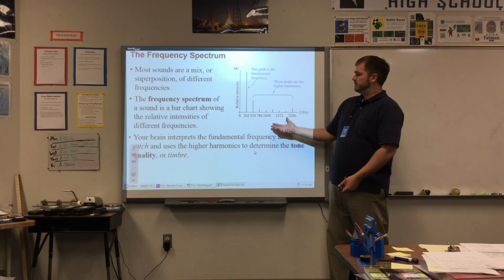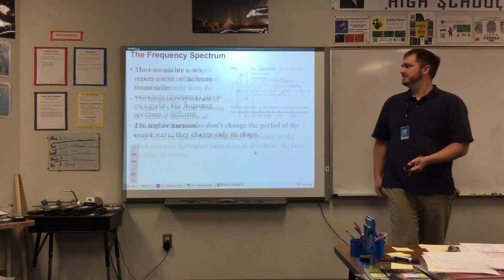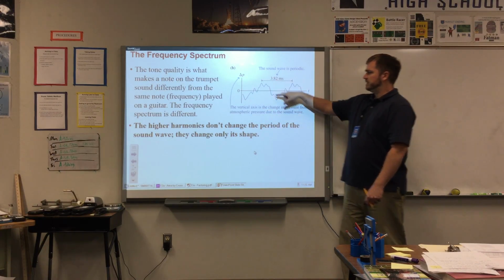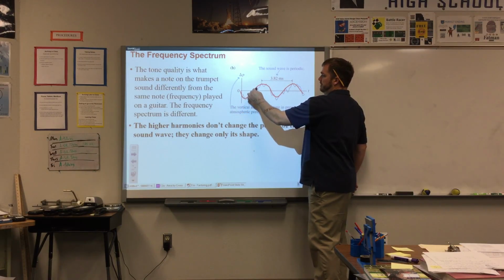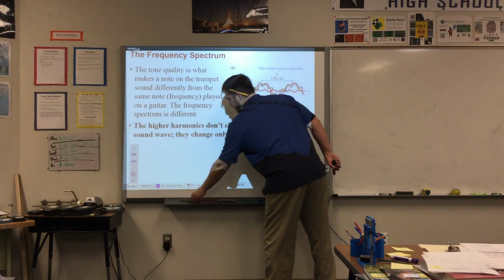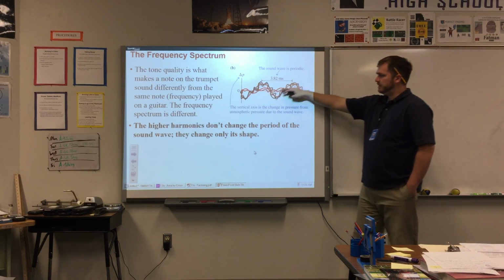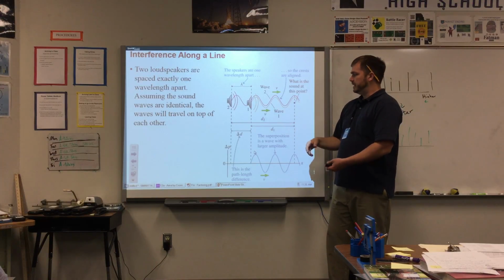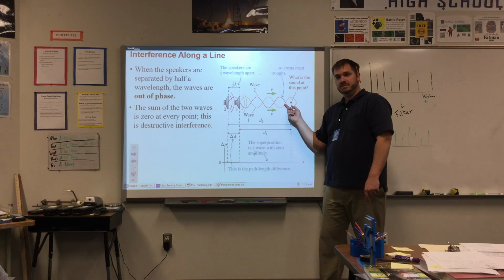16.5, 16.6 - lecture on pwpt - frequency spectrum and interference